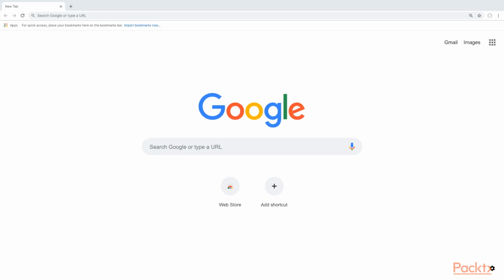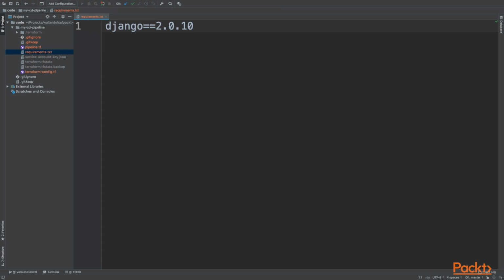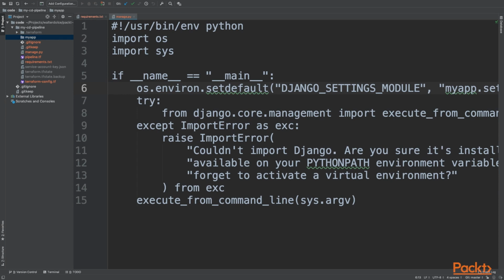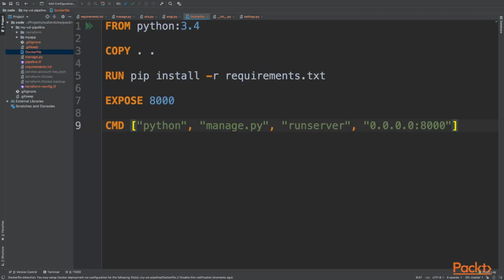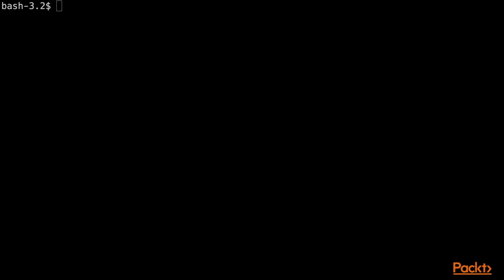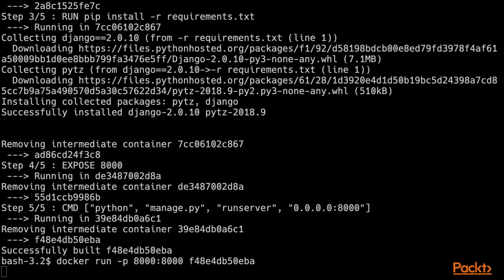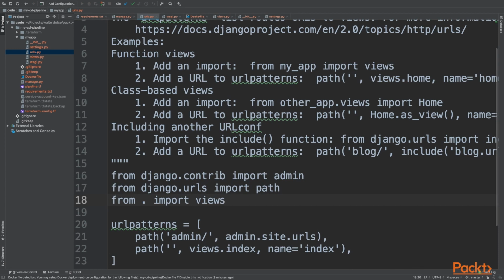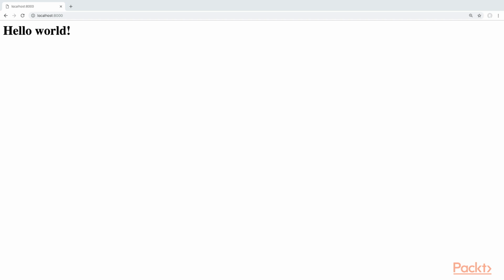Creating Continuous Deployment: Creating Our First Docker Application | packtpub.com